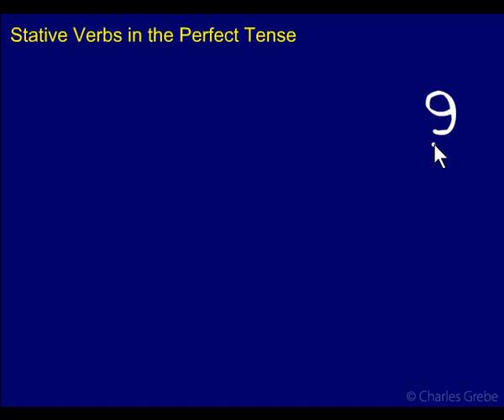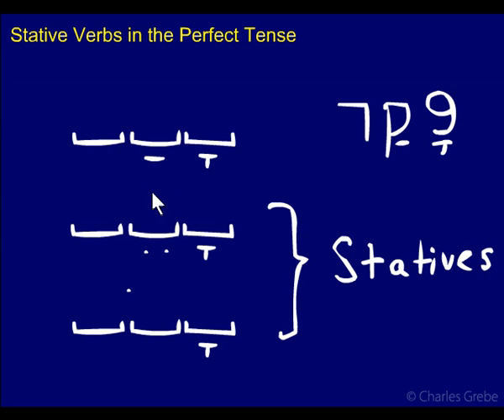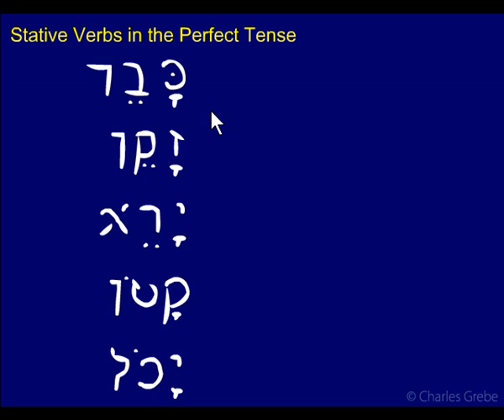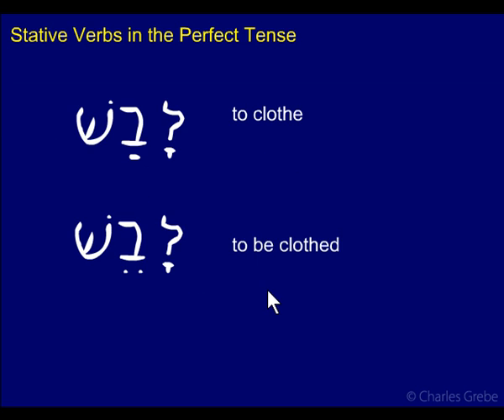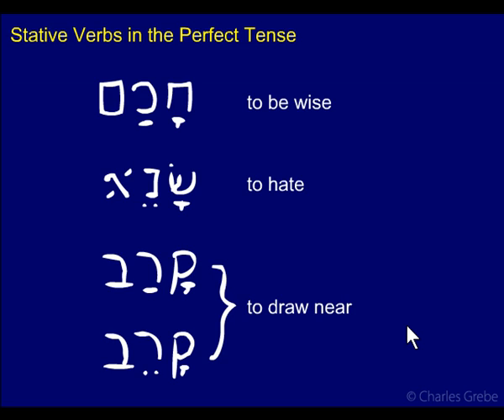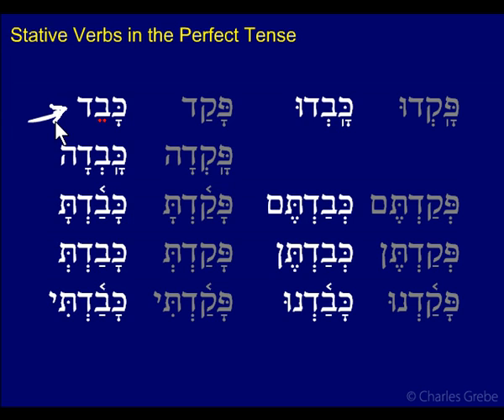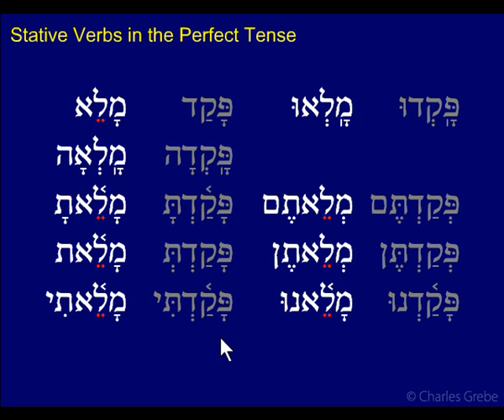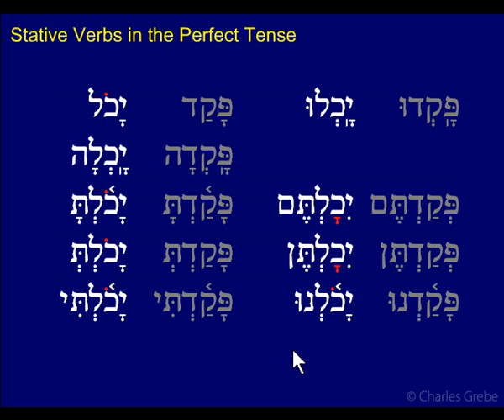19.02 Stative Verbs in the Perfect Tense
19.02   Stative Verbs in the Perfect Tense